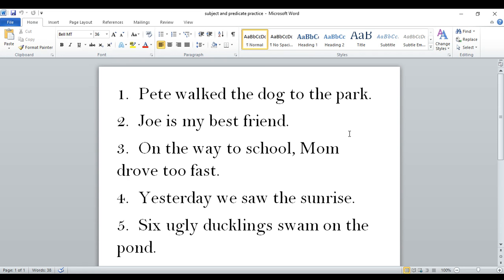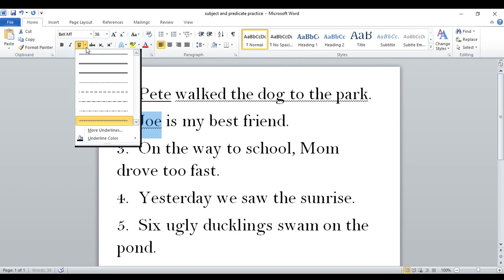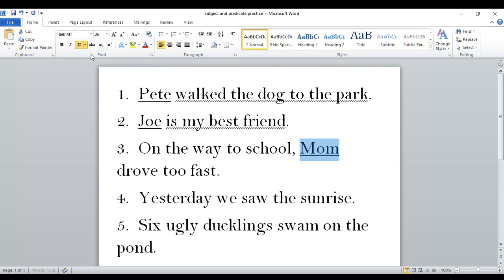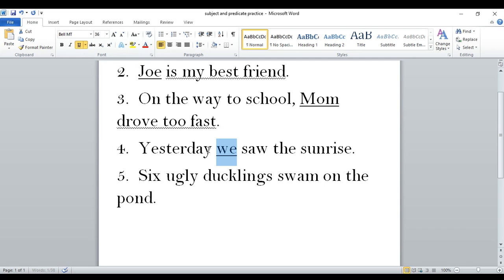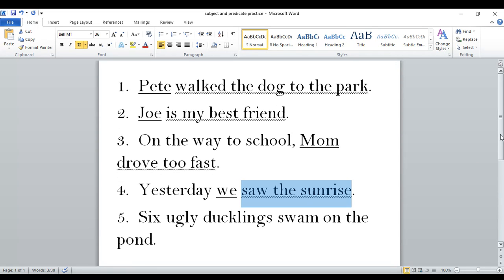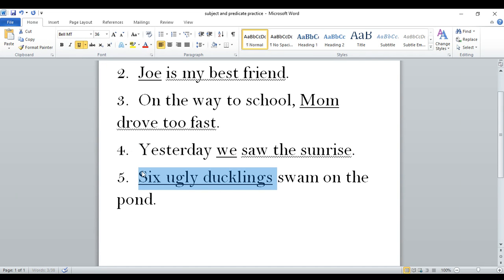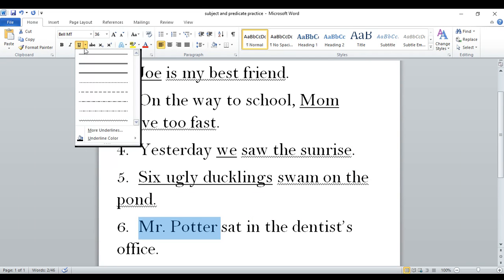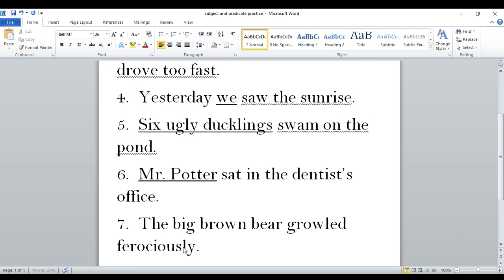Complete subject and complete predicated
4th grade
grammar